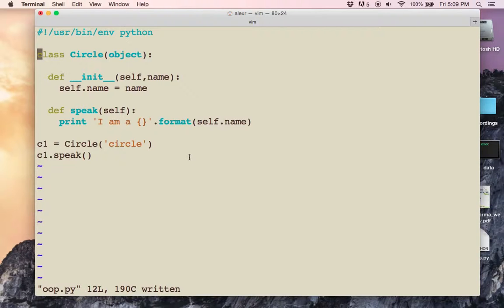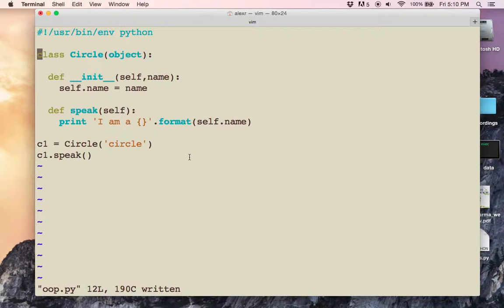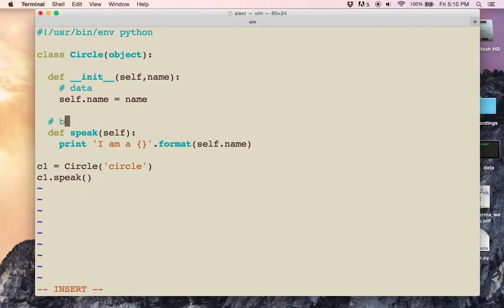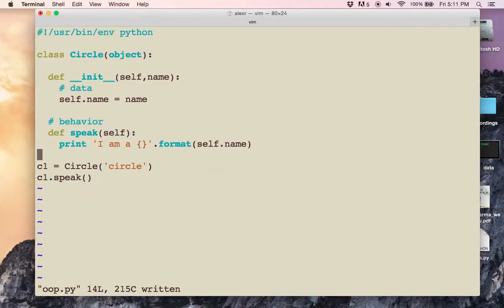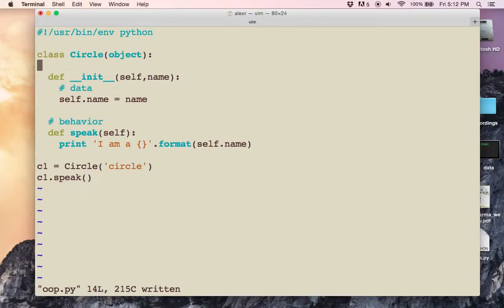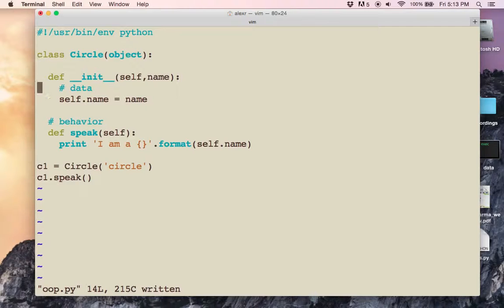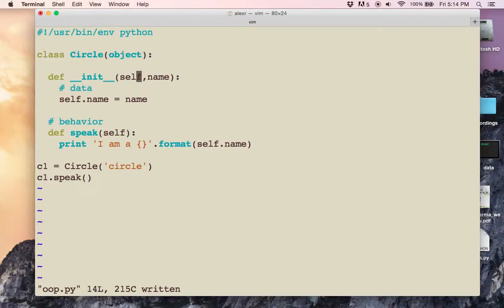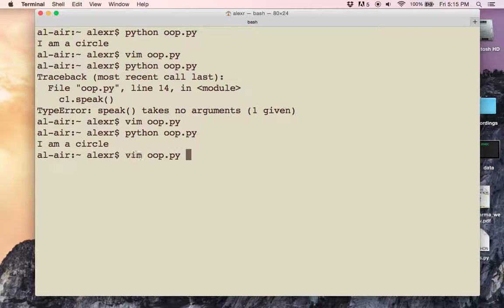BACE Object Oriented Programming part 1